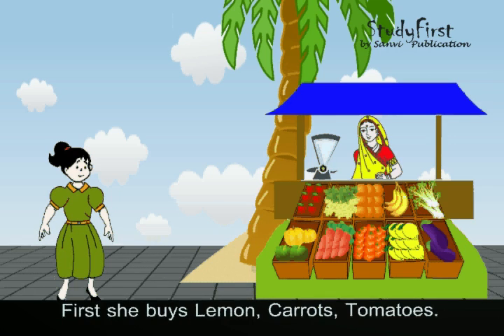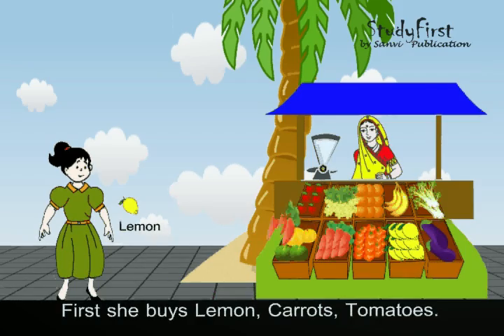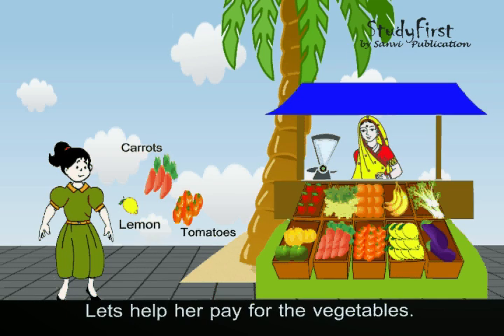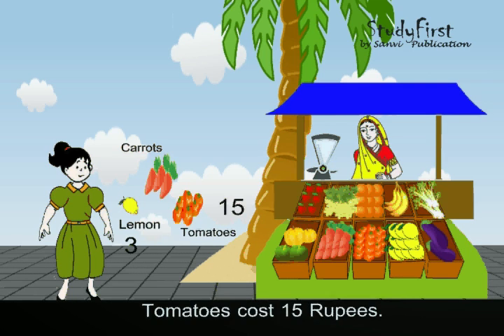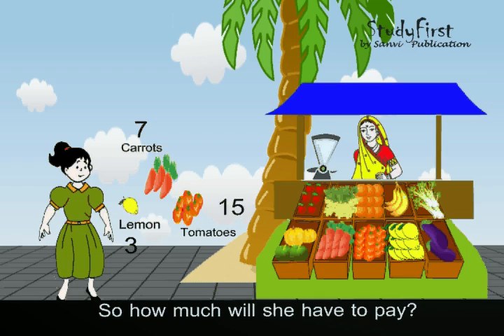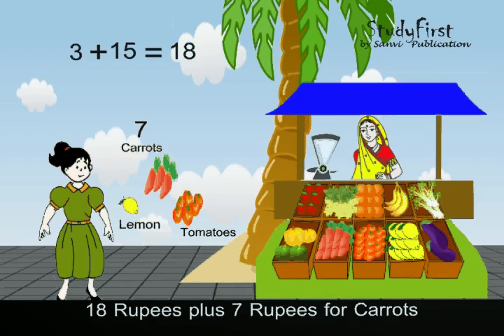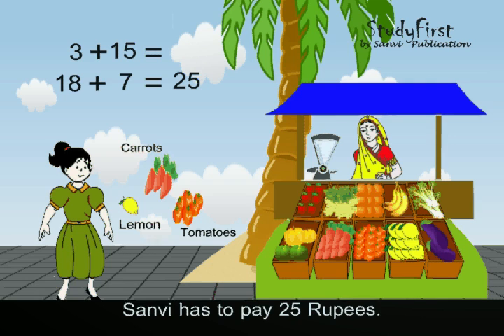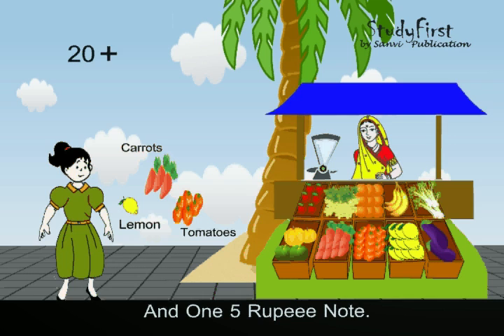CBSE Class-1 Maths Chapter-12 Money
Sanvi Publication presents "StudyFirst", a story based animated conceptual mathematical learning guide for First Standard. This guide is designed as per the prescribed syllabus of the CBSE Board.

Parents and Teachers can confidently encourage students to use StudyFirst during their free time, assured that kids will enjoy story based learning experience. StudyFirst's story based concepts help students build on what they have learned in class and enhance their mathematical and reading skills.